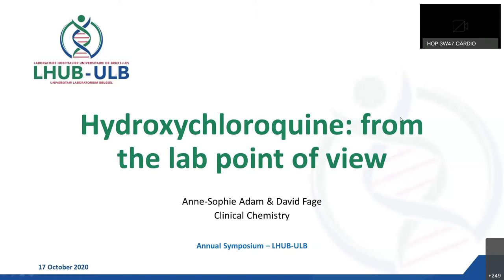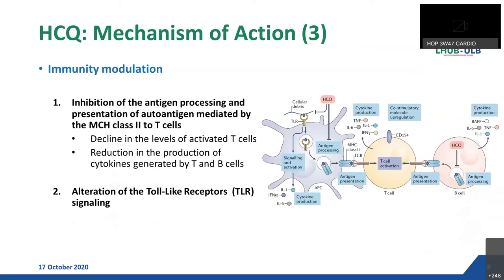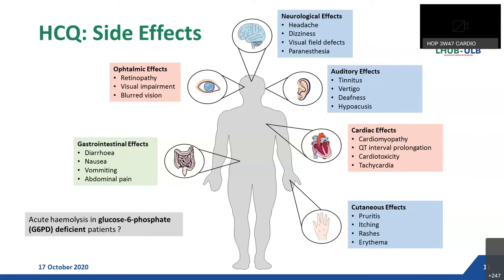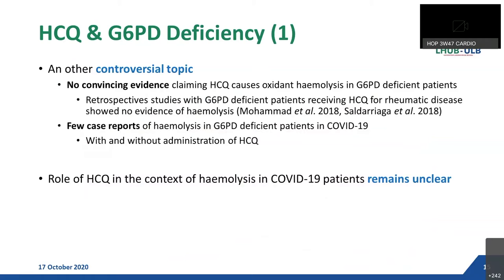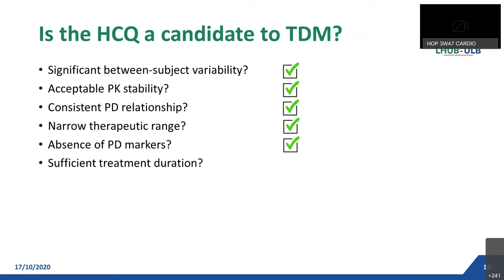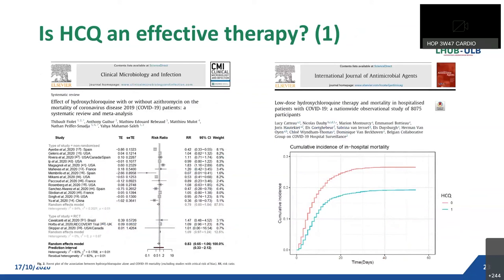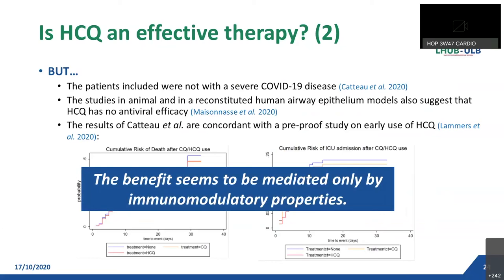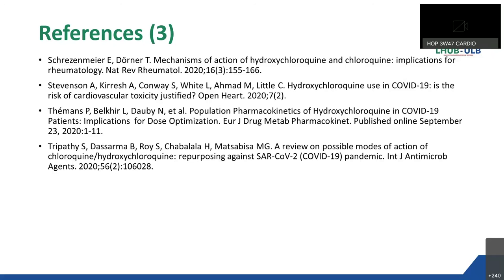Hydroxychloroquine from the lab point of view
Anne-Sophie Adam & David Fage (LHUB-ULB, clinical chemistry) - LHUB-ULB Symposium 2020